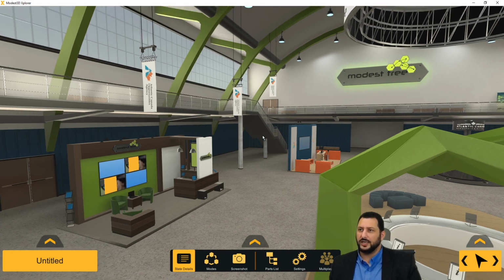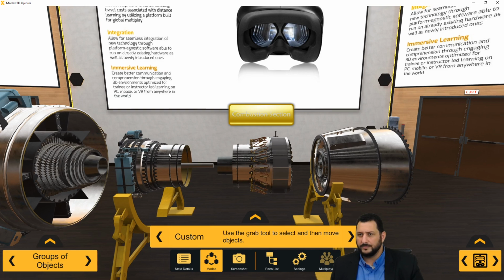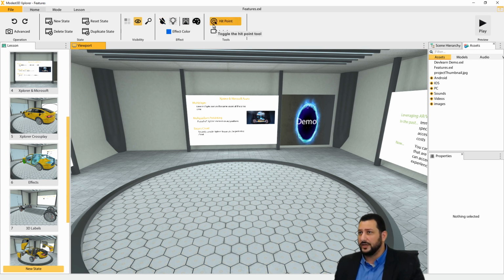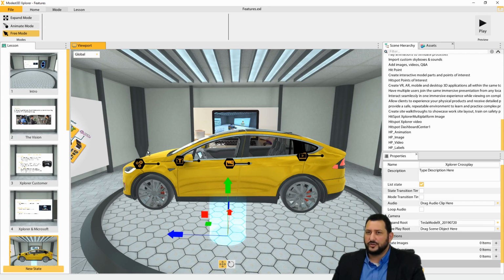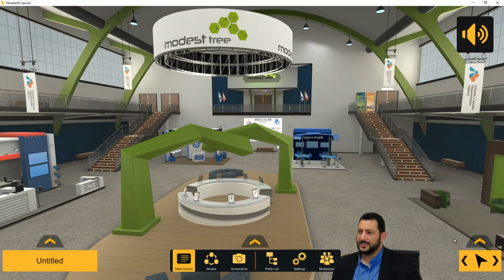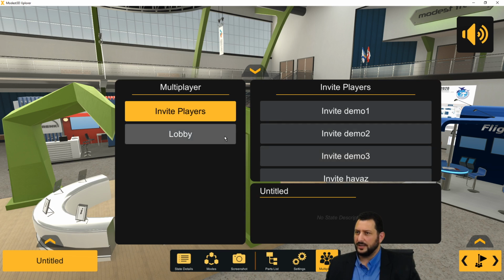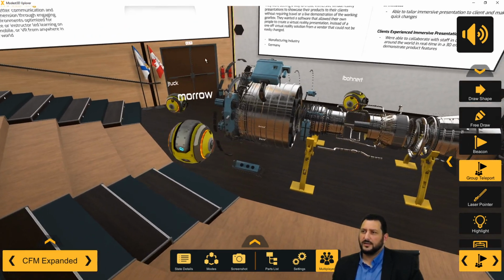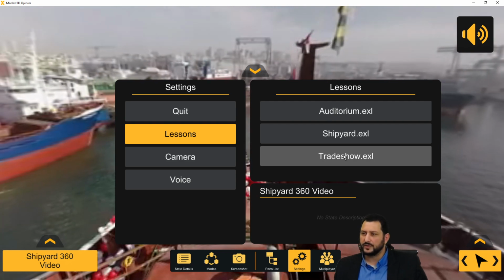Webinar #7: Create Content for a Virtual Presentation Room on the Fly | Modest3D Xplorer Webinar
In this new webinar, Maher teases some of the software updates coming to Modest3D Xplorer soon while he walks you through the easy process of designing and manipulating 3D content showcases in our immersive virtual presentation room.

Get Modest3D Xplorer on your device now by registering at app.modest3d.com. You’ll be able to join us in the virtual world during our next webinar!

Modest3D Suite is the software for rapidly creating 3D interactive training and marketing solutions on VR, PC, Mobile, and iOS. It's the Canadian military’s platform of choice for developing 3D interactive applications.

Modest Tree is an award-winning modelling, training, and simulation company providing AR, VR, MR, and XR training and marketing solutions to OEM, airline, and defence leaders.